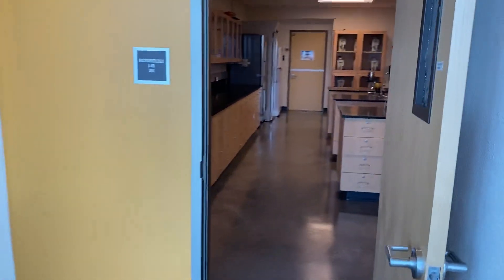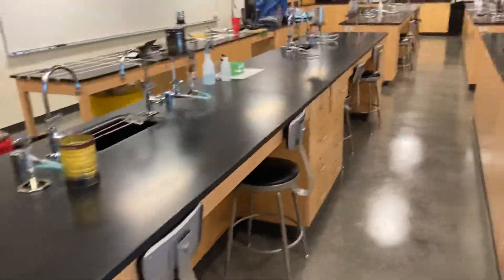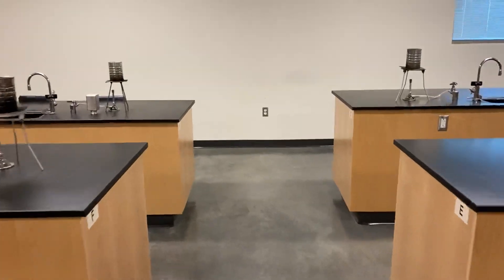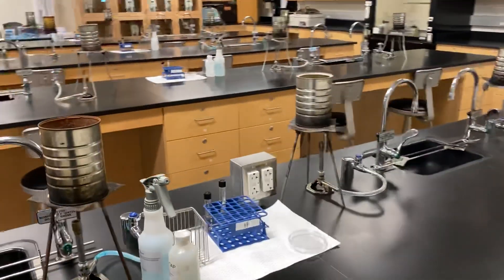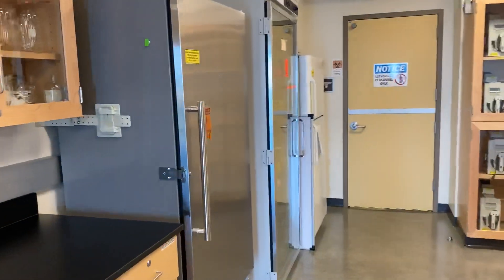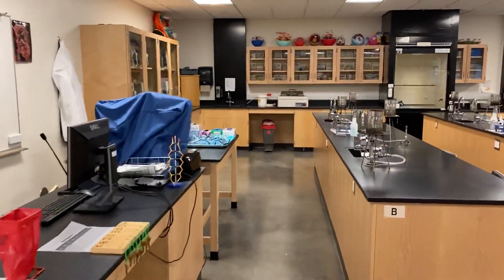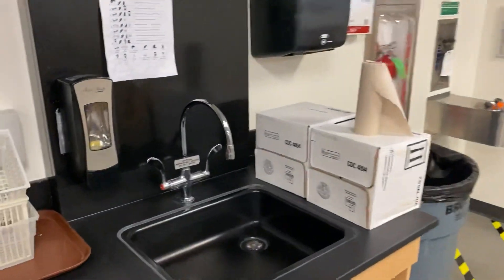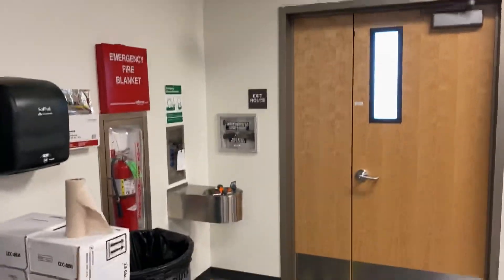Navigating the Laboratory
Example layout of Canyon Hall 204 for Medical Micro labs